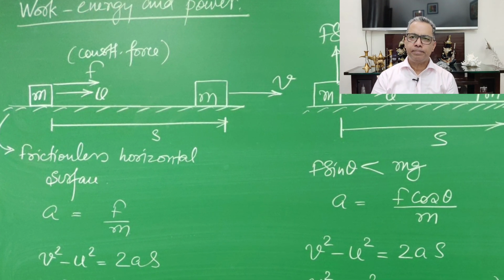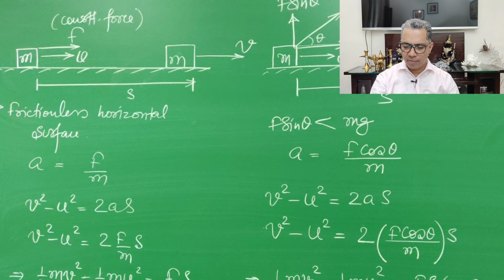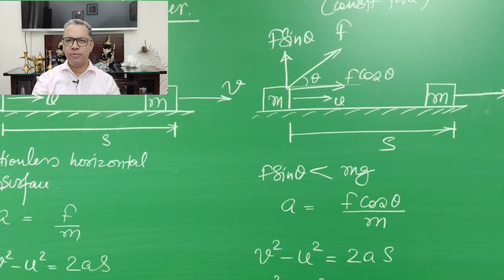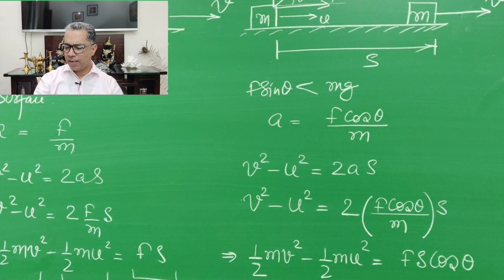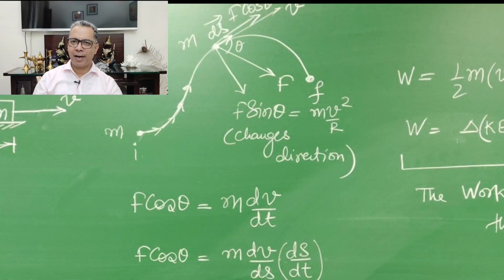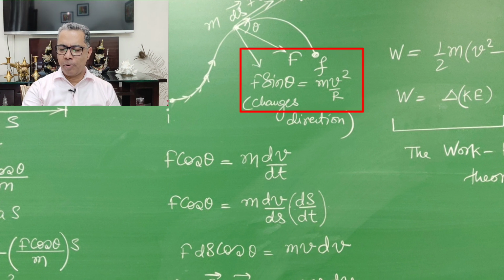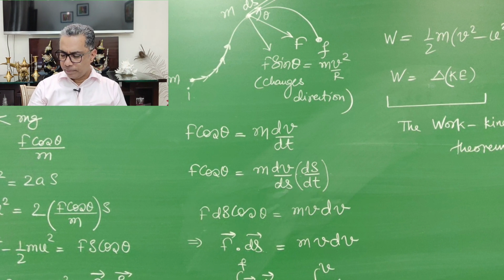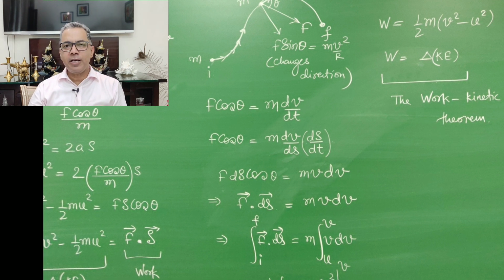Work, Energy and Power 1, Work Kinetic Energy Theorem (English)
Work Kinetic energy theorem. English language version.